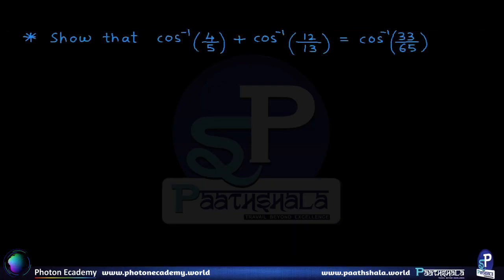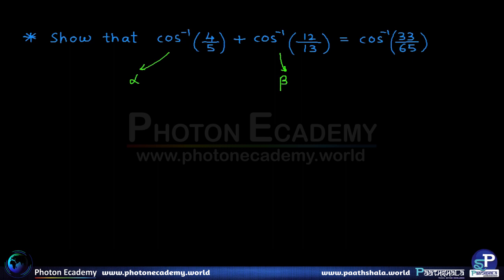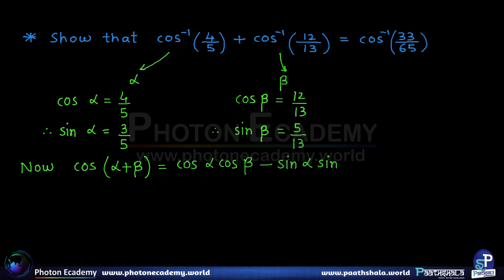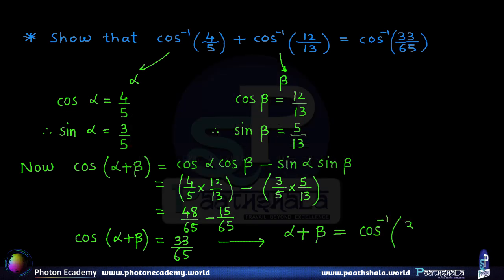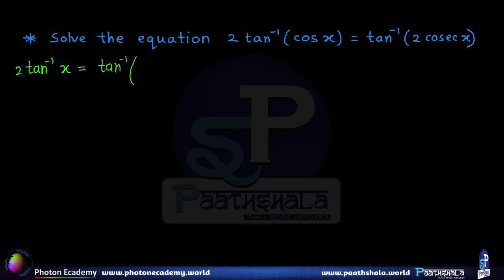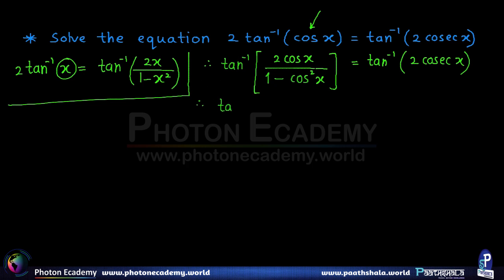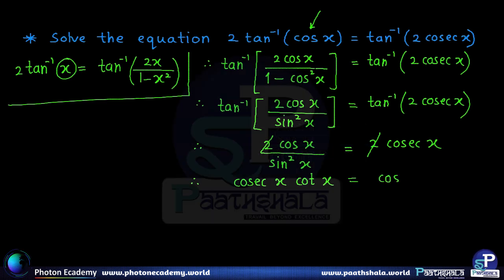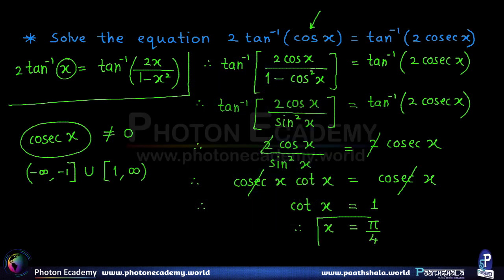Inverse Trigonometric Functions 09 Miscellaneous Examples | SBM sir